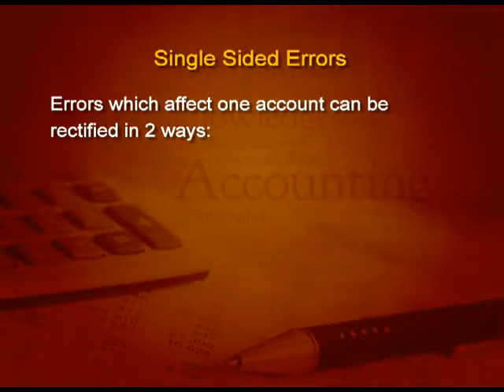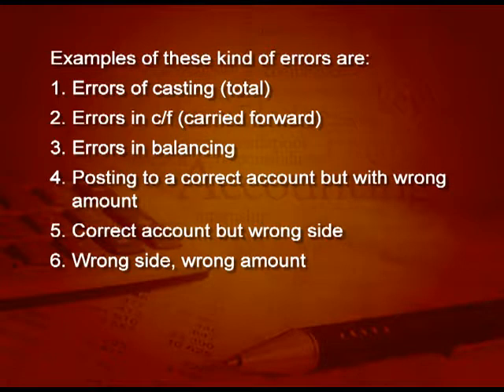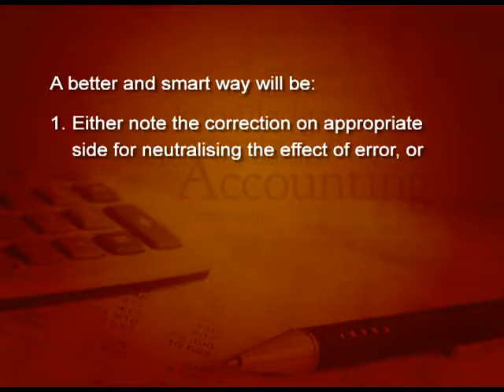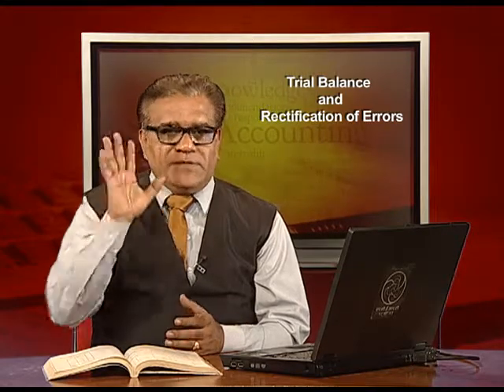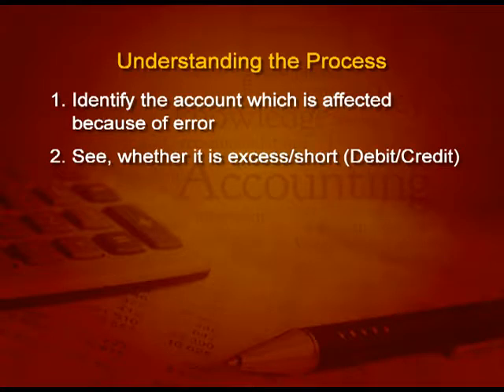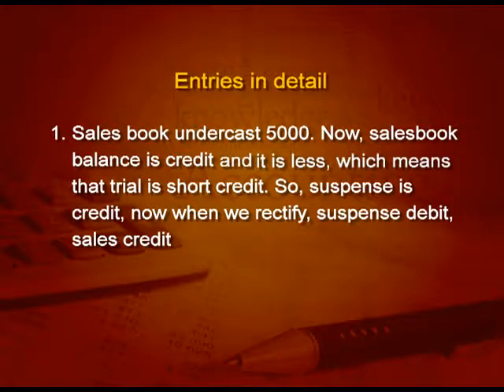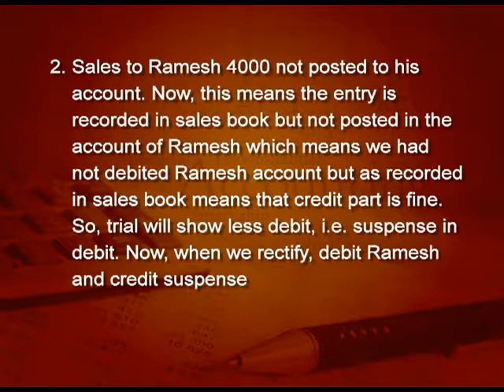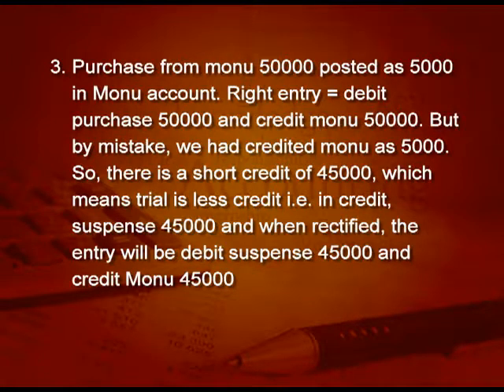Chapter 6 Trial Balance and Rectification of Errors (Ep 4)